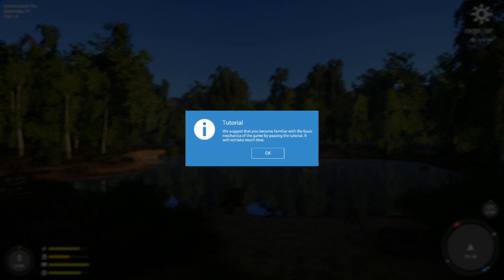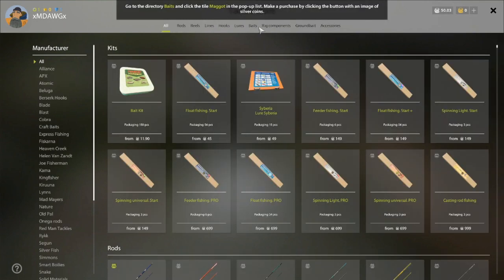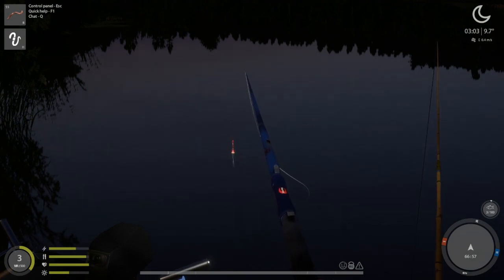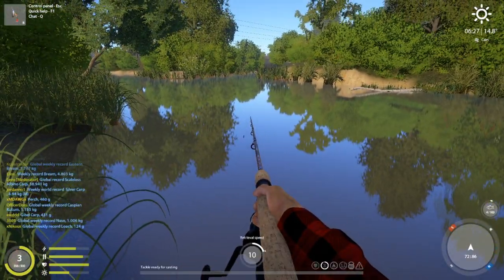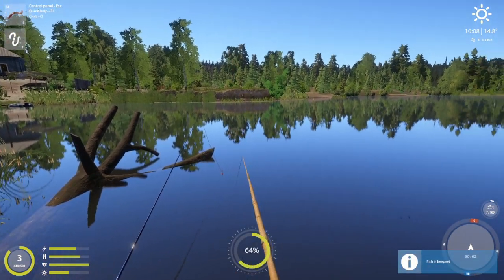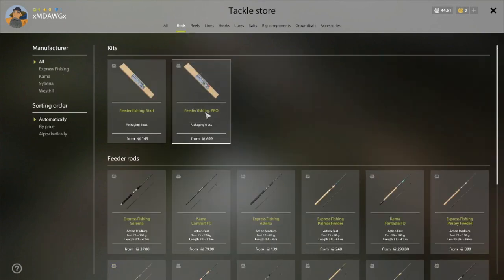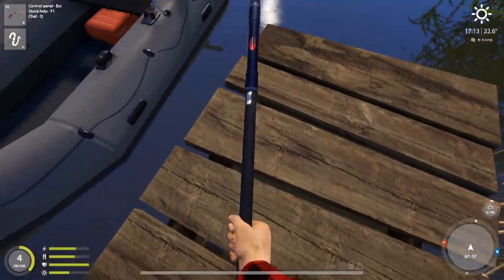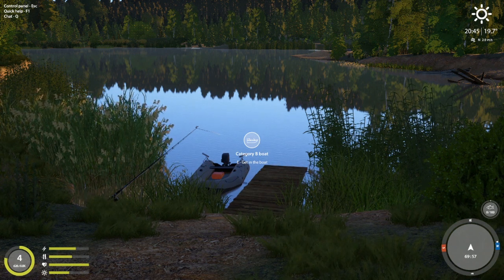RF4 Leveling Together Part 1 Tips On Getting Started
level 1-4 talking about first steps in game